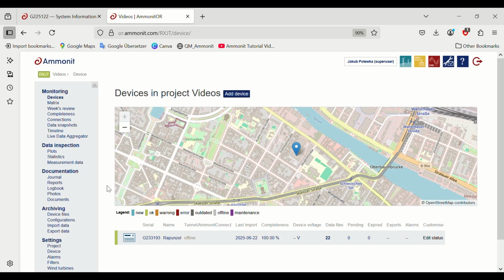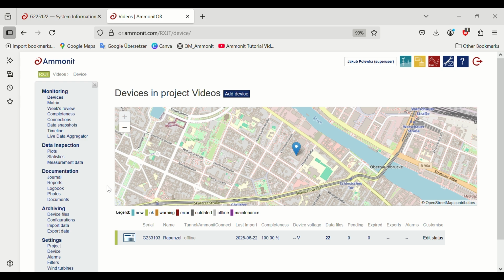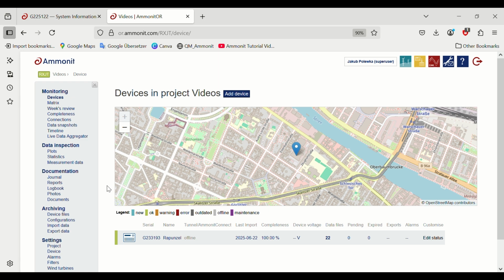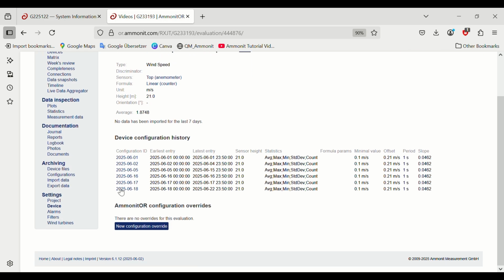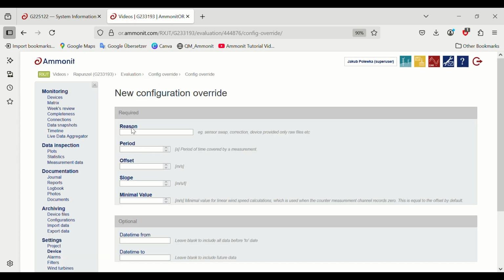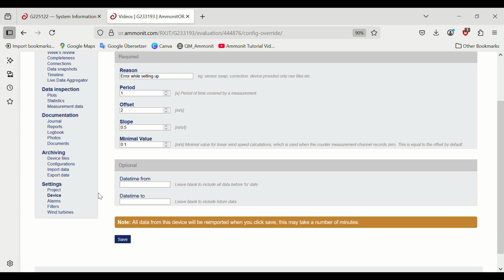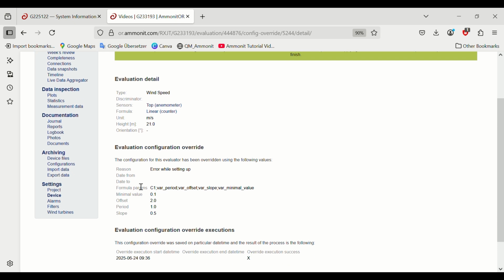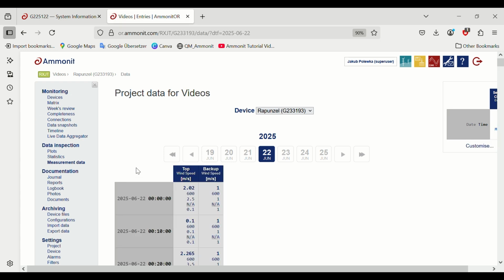AmmonitOR Configuration Override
This video explains how to perform a configuration override in AmmonitOR to adjust sensor parameters like slope and offset when changes can't be made on the data logger. It demonstrates the step-by-step process of selecting the sensor, entering new values, and checking if the override has been successfully applied to the measurement data.